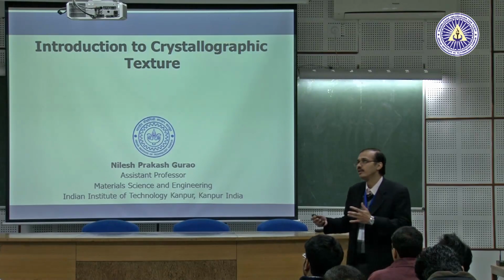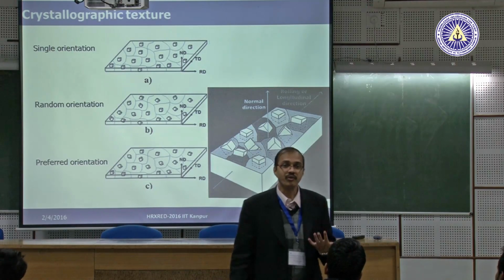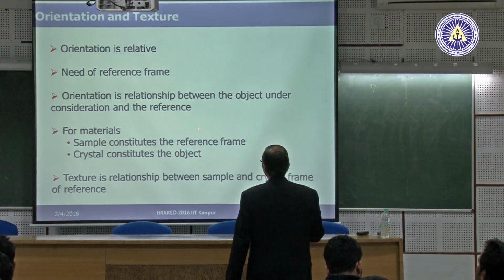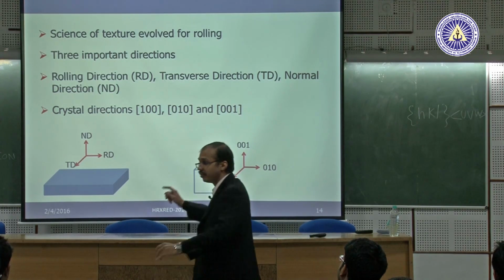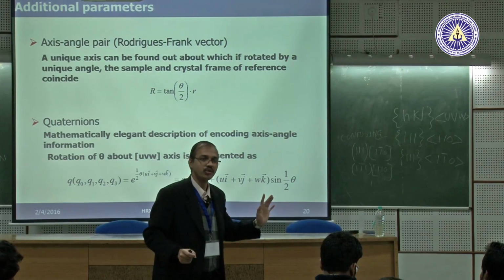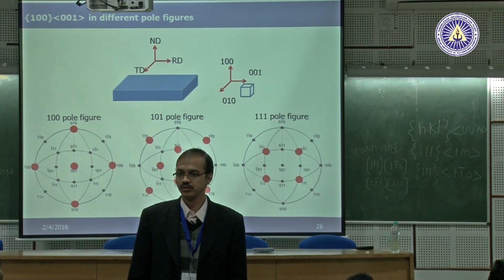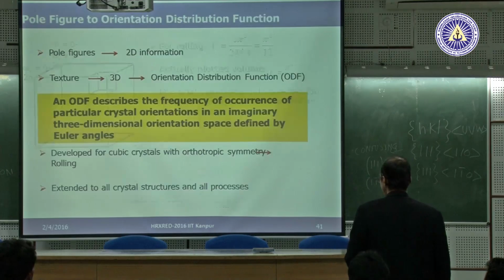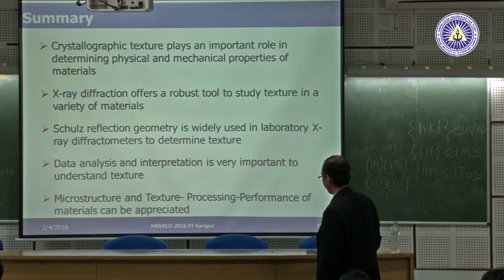Introduction to Crystallographic Texture by Prof Nilesh Gurao, IIT Kanpur